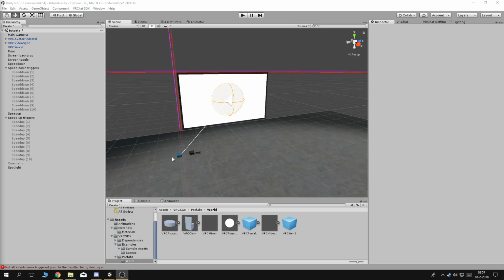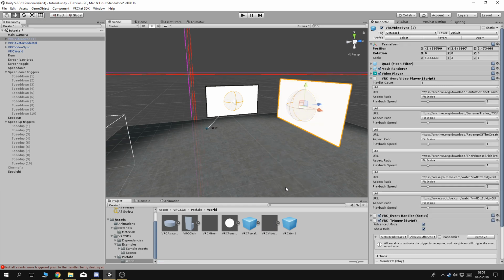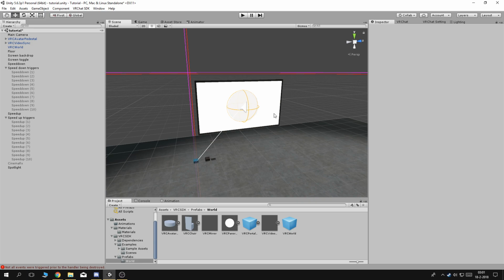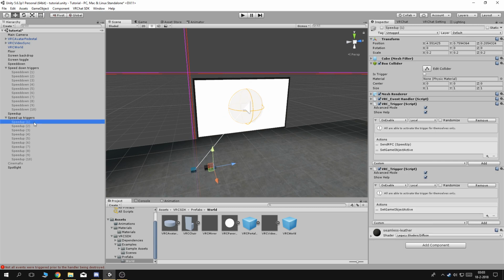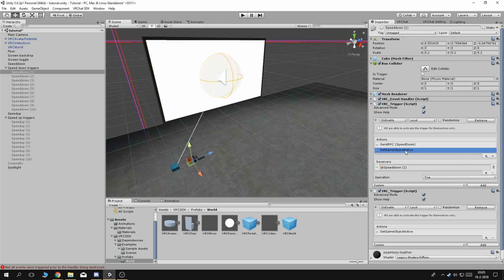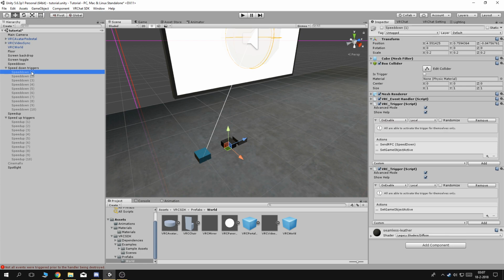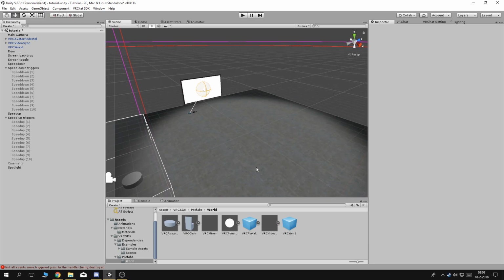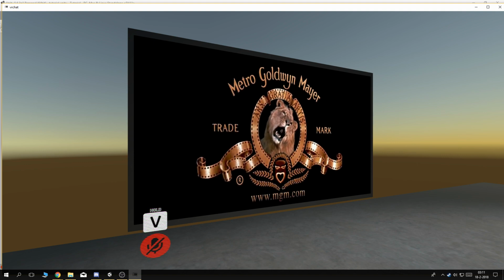VRChat Tutorial - Videoscreens, Whitescreen fix, play and pause!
How to set up your screen the right way, have play and pause work and fix the white screen issue.